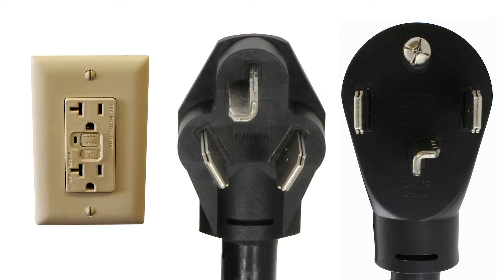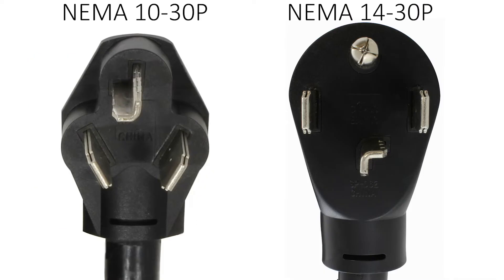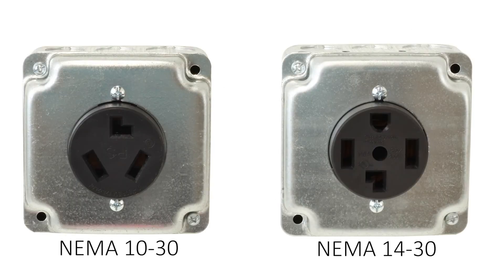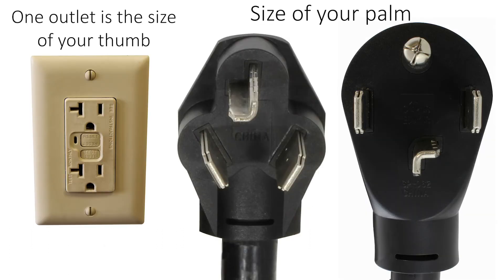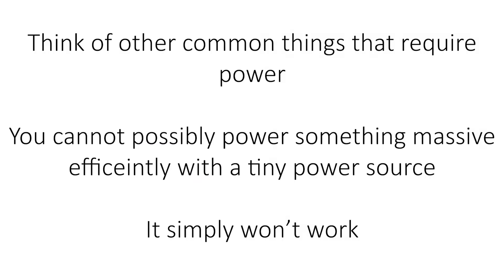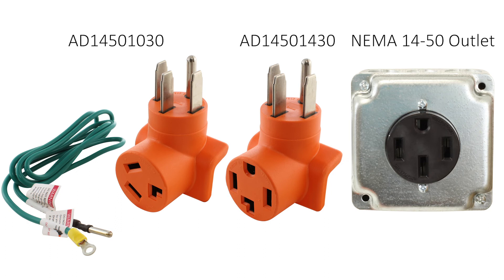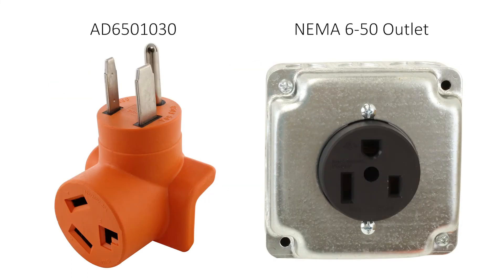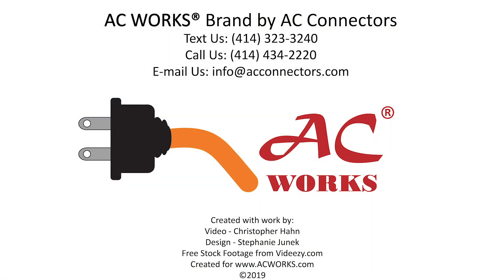Why Dryers Can't Use 110V Outlets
Lately, a lot of customers have been wondering if it is possible to adapt a 3 or 4 prong dryer to a regular household connection. While this is not possible, you can still adapt to other outlets around the house.

But first, let’s go over why it's not possible. When your dryer has a 3 or 4 prong plug, or in technical terms NEMA 10-30P or NEMA 14-30P, it is because it requires 220 volts and 30 amps to function properly. This means it cannot function with just 110 volts and 15 to 20 amps that you would get from a regular household outlet. Only gas-operated dryers operate with 110 volts at 15 to 20 amps, and those would already come with just the standard household plug.

 A regular household outlet is tiny compared to a 3 or 4 prong dryer plug. The cords associated with dryers are also much thicker than household cords. Another way to think of it would be to compare motor sizes. You can’t possibly have your car run using the motor from a leaf blower. Your car needs a car engine.

If you don’t have a NEMA 10-30 or NEMA 14-30 outlet available for your dryer, there are other outlets in your home that you can still use that will provide the 220 volts you need. The first is a NEMA 14-50 outlet. These are typically used for electric cooking ranges. Another is NEMA 10-50. These have been used in the past for welders, dryers, and cooking ranges too. If you are a welder, you may also have a NEMA 6-50 outlet around. This can also provide the 220 volts you need to power your dryer. We offer adapters for all of these outlets to your dryer.

If you don’t have these options available to you, then we recommend you contact a local electrician to have the proper outlet installed for you.